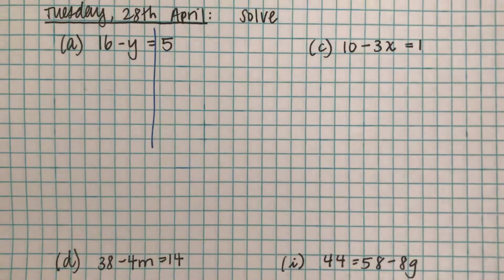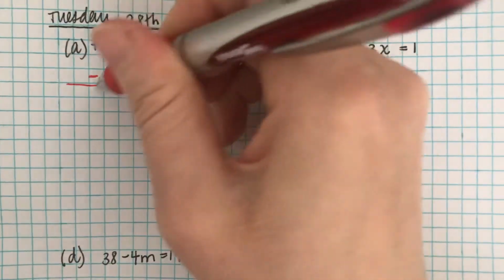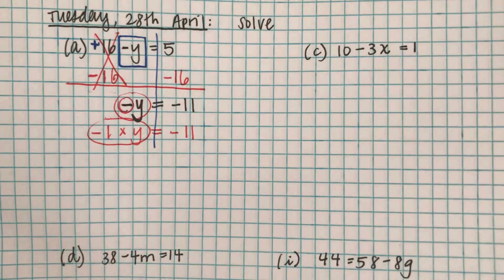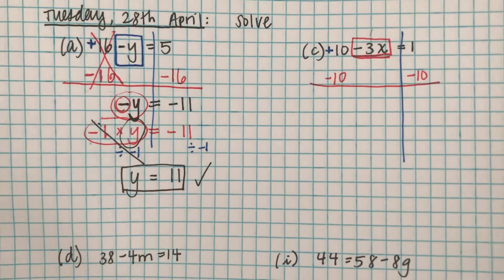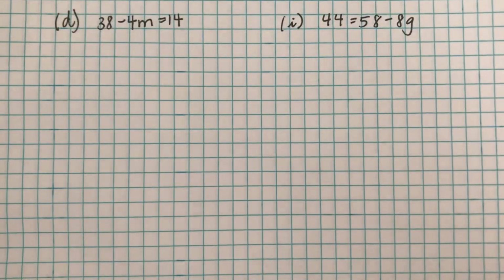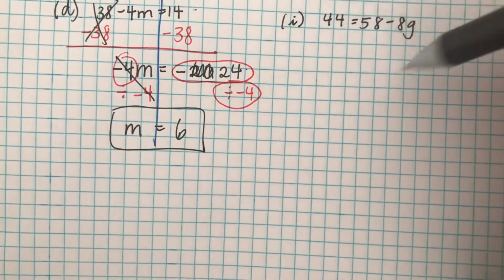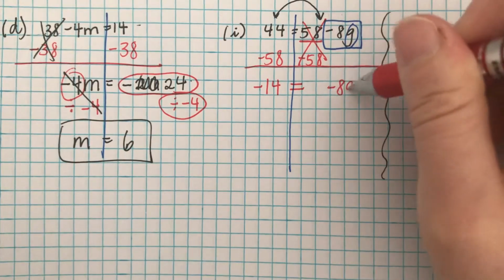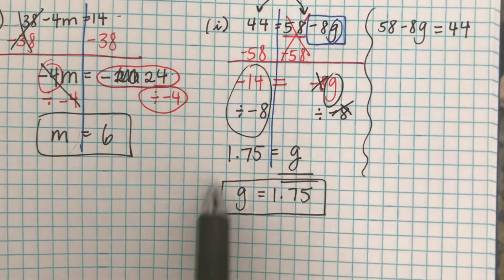Solving Equations | Two-Step